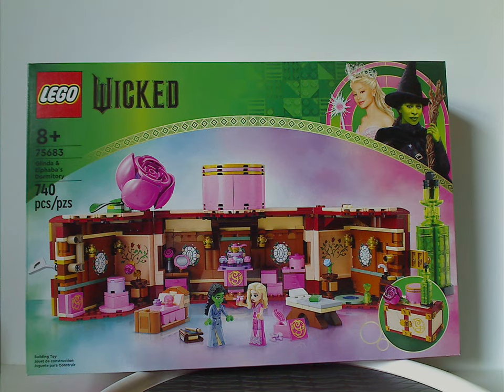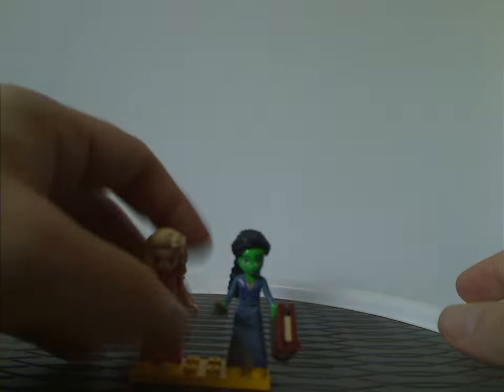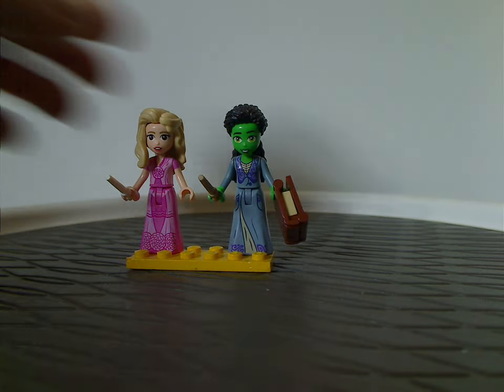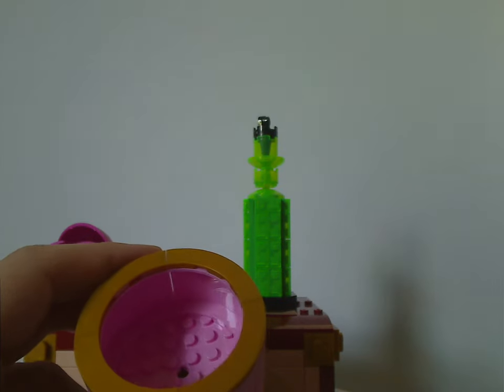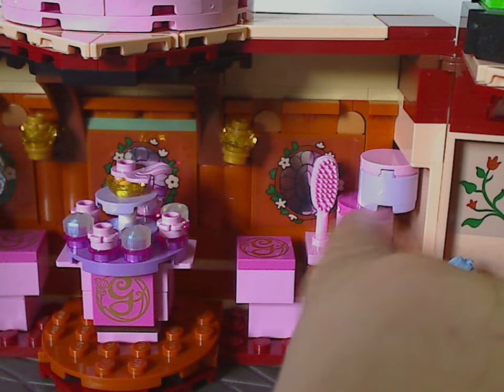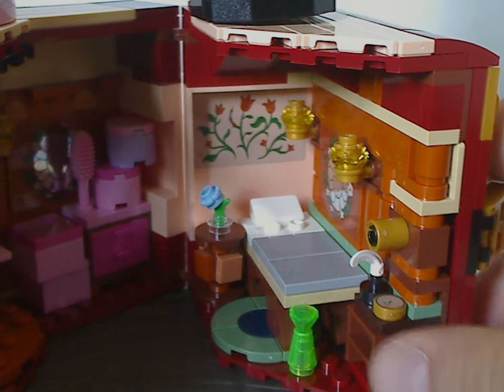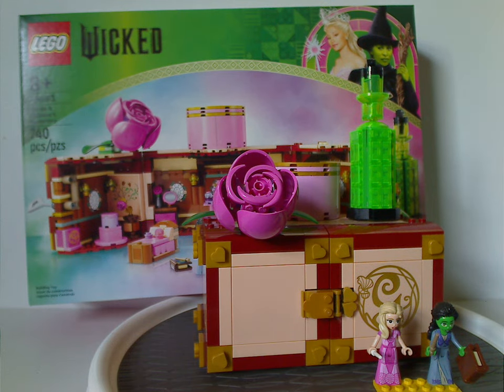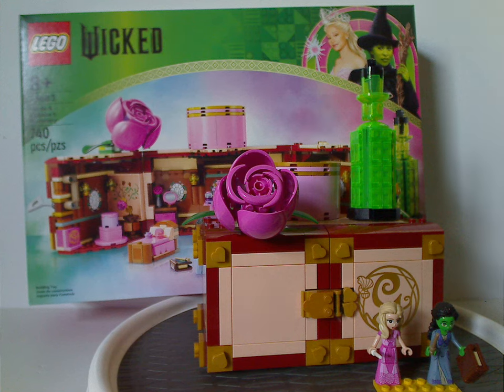Lego Wicked Review: Glinda & Elphaba's Dormitory